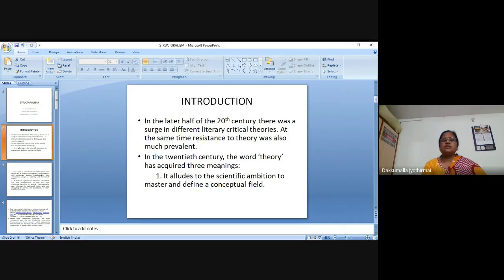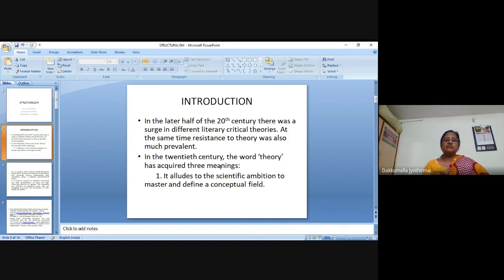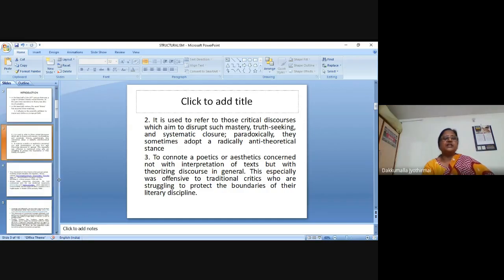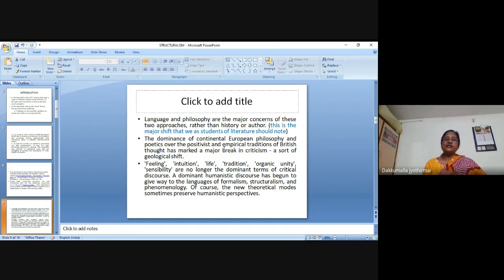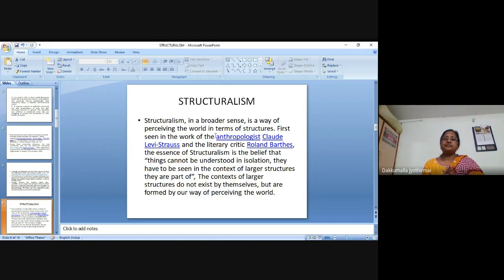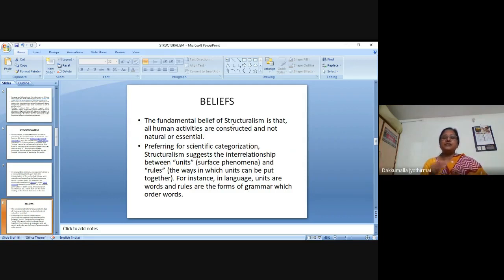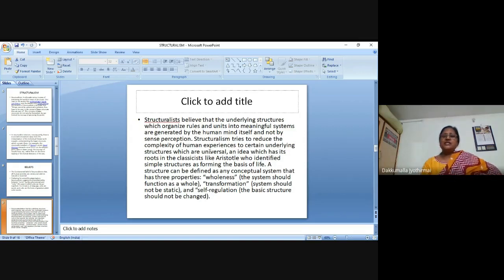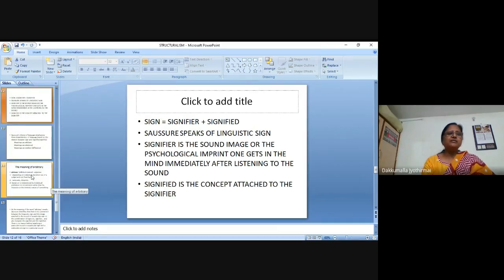Sem -IV, Paper - III Lecture - 1 Structuralism - 1 jan unug bso 2021 04 19 at 00 30 GMT 7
Inreoduction to Structuralism as a literary theory